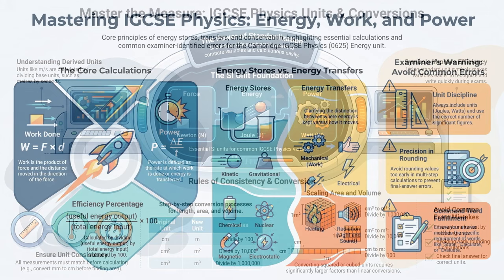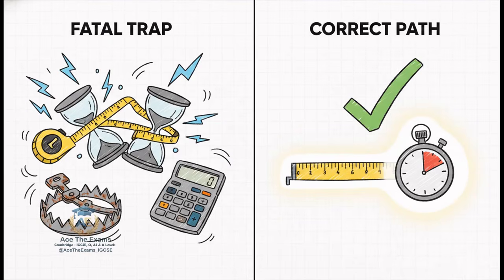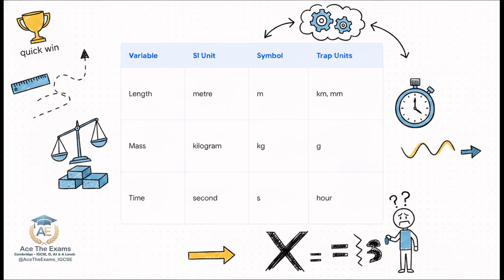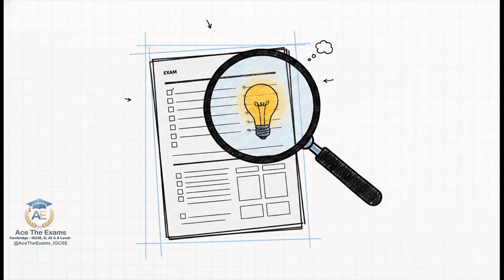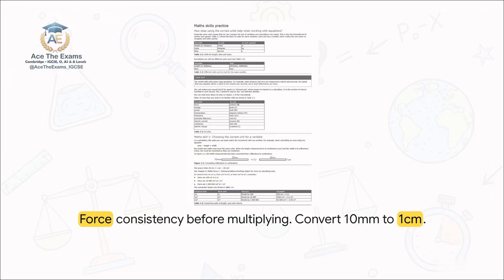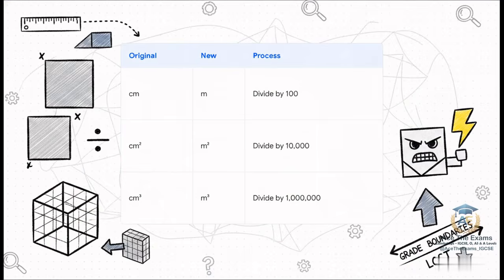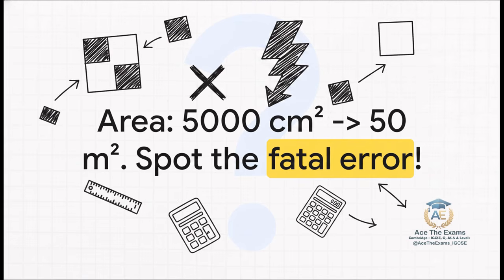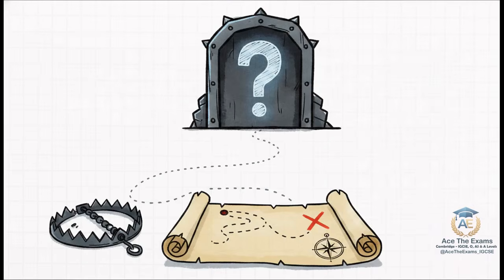Energy Stores Transfers Conservation Work Power and Efficiency Exam Practice Explained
Learn energy stores transfers conservation work power and efficiency exam practice with a clear, syllabus-focused explanation for IGCSE physics 0625.

Topic: energy stores transfers conservation work power and efficiency exam practice